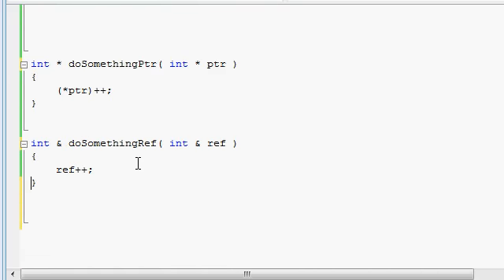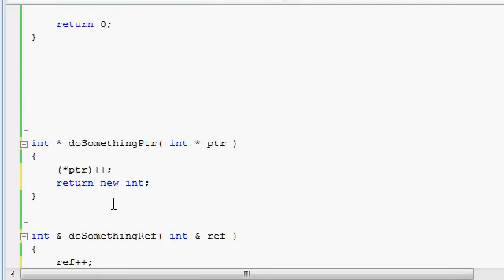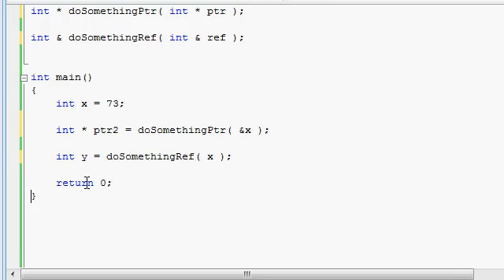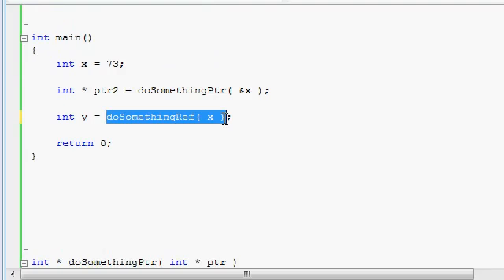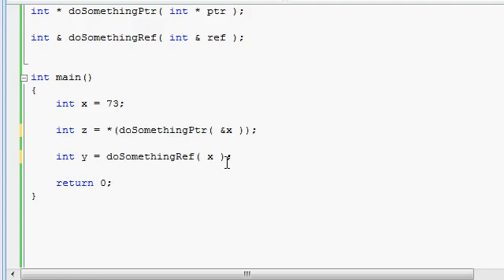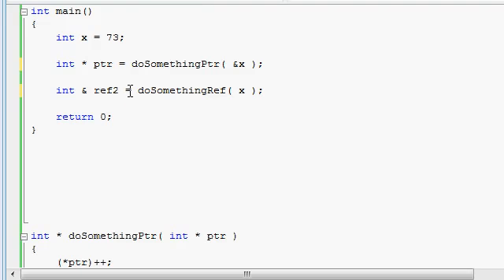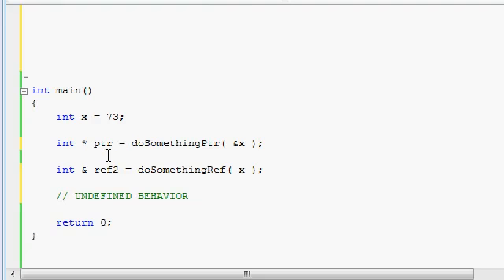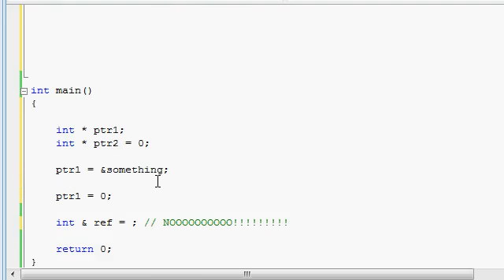C++ Tutorial (58)